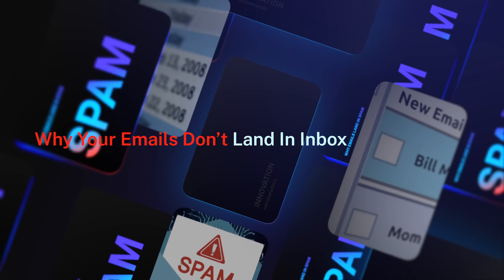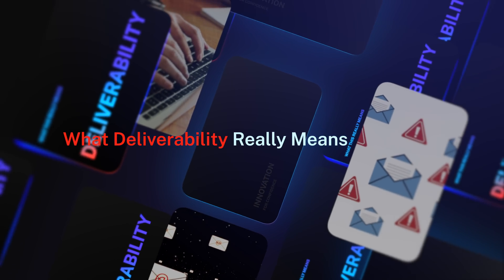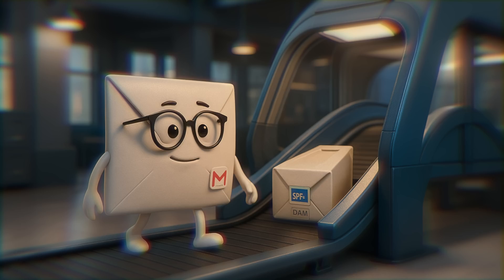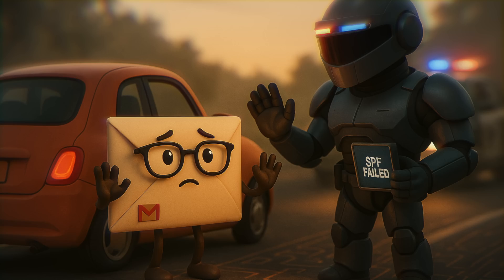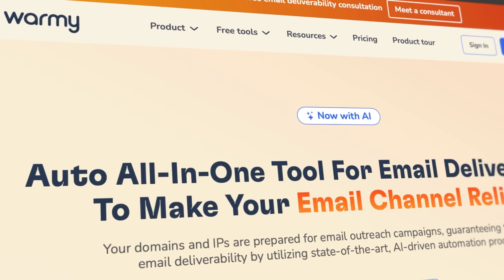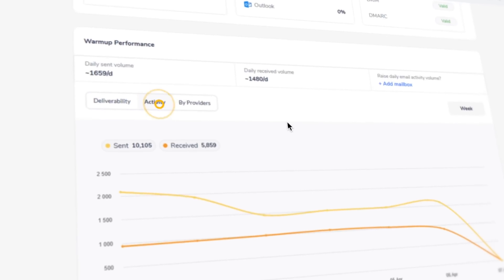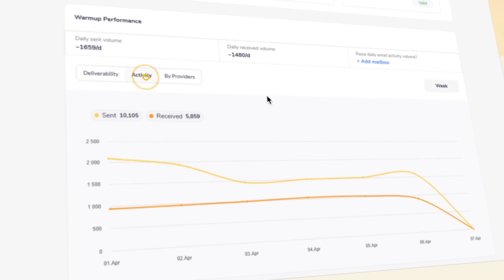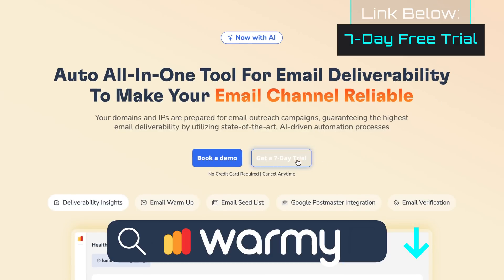Start Recovering Your Email Deliverability in 20 Minutes (Step-By-Step Guide)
Fix your email deliverability fast and finally see where your emails actually land.

If your emails keep ending up in Spam, Promotions, or never reach the Primary Inbox, this video will show you step-by-step how to start recovering your deliverability, improve your sender reputation, and fix the technical settings (SPF, DKIM, DMARC, DNS) that control inbox placement.

Most people think bad open rates come from weak subject lines…
but the real problem is this:

Your audience never saw your email in the first place.

This video breaks down everything you need to know about email deliverability, domain trust, warming up a cold or damaged domain, and how platforms like Warmy help you fix spam placement and improve inbox reach.

📬 In this video, you’ll learn how to:

• Stop emails from landing in Spam or Promotions
• Improve inbox placement using deliverability best practices
• Understand your domain reputation score (and why it drops)
• Diagnose why Gmail flags, suppresses, or filters your emails
• Warm up a new, cold, or damaged domain safely
• Test inbox placement BEFORE sending a real campaign
• Fix bad Gmail reputation, IP issues & Postmaster errors
• Use Warmy.io to monitor, test, repair, and scale email performance
• Build long-term deliverability that improves sales & revenue

Whether you're a beginner, a business owner, or an advanced email marketer, this guide will help you understand what’s hurting your deliverability — and exactly how to fix it.

Stop hoping your emails land.
Start making sure they do.

⏱️ Timestamps
0:00 – Intro
0:54 – Why Your Emails Don’t Reach Inbox
1:53 – What Email Deliverability REALLY Means
2:55 – Common Mistakes Destroying Deliverability
4:02 – Fixing Deliverability With Warmy.io
5:28 – The 7-Day Repair Strategy
6:25 – Final Thoughts + Free Trial Link

🚀 Boost Your Business:
💰 Increase your revenue with our Marketing Services! 💲

⚡️ Zues Instagram 📸:   / zues_ordaz
✍️ Morgan Instagram 📸:   / morganjensen14

Family & Business Lifestyle Creator, sharing both Personal Milestones (like Pregnancy, Parenting, and Family Life) and professional insights (Entrepreneurship, Marketing, and Ai Automation).